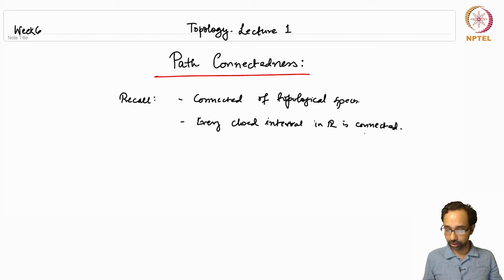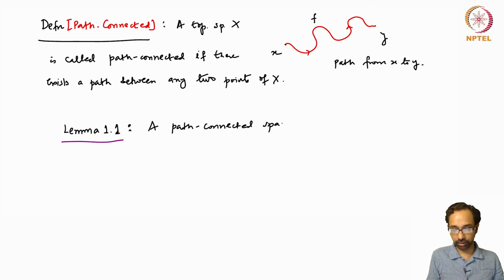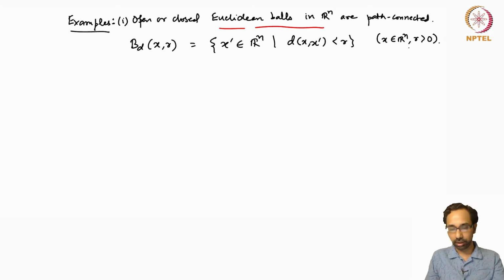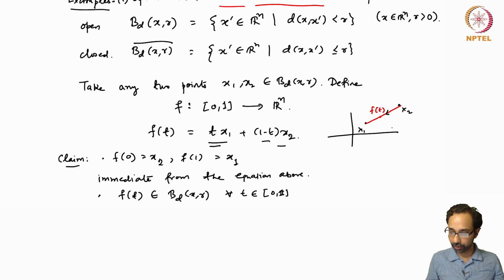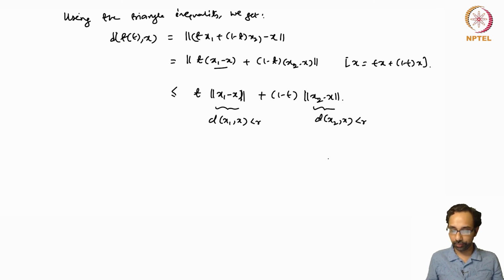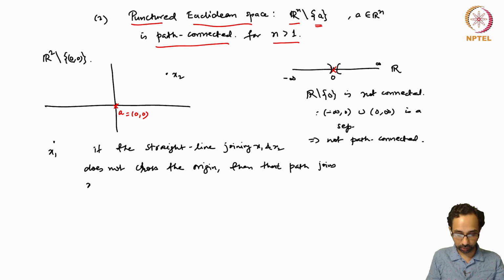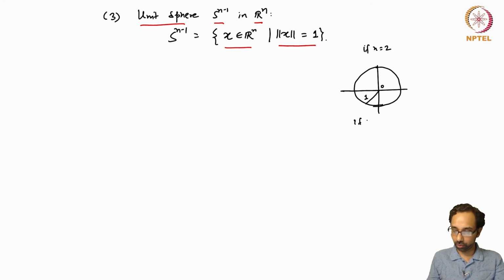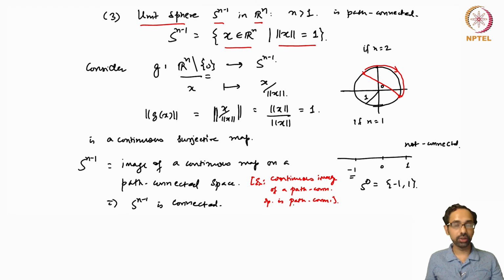mod06lec34 - Path-connectedness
We introduce the notion of path-connectedness of a topological space. We show that a path-connected space is connected, and give several examples of path-connected spaces that are subspaces of the n-dimensional Euclidean space R^n.